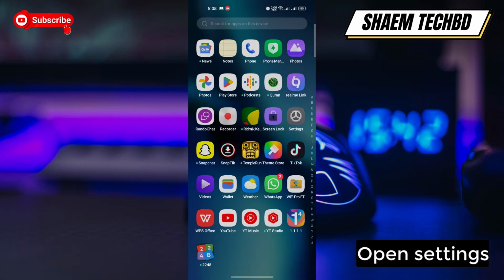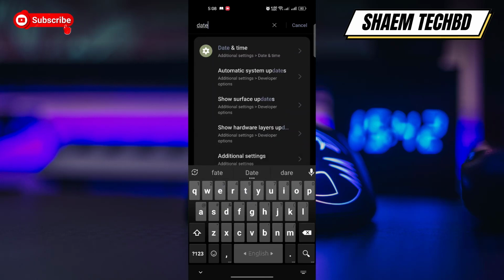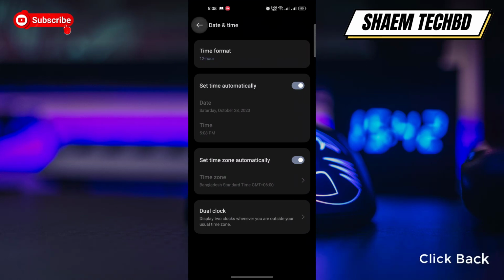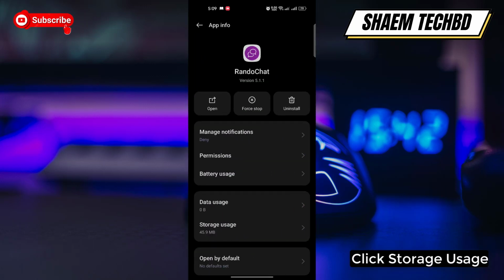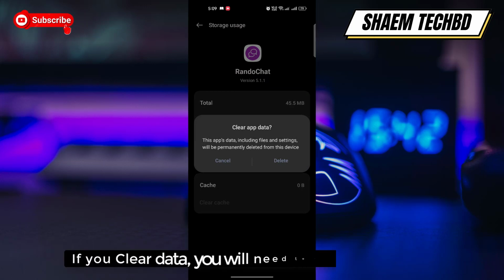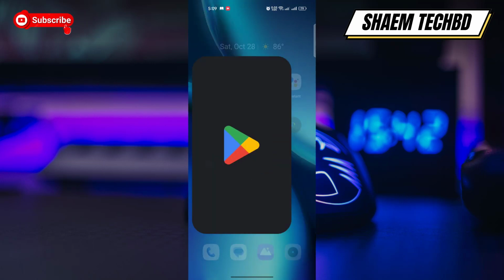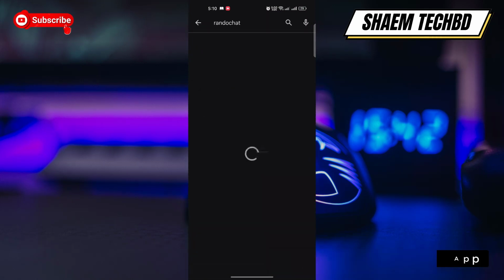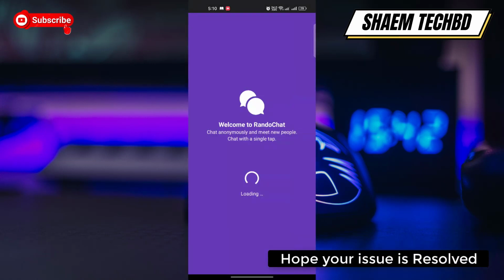How to Fix RandoChat App is not verifying my photo even i had uploaded my photos plenty of times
How to Fix RandoChat App is not verifying my photo even i had uploaded my photos plenty of times in Android After New Updates